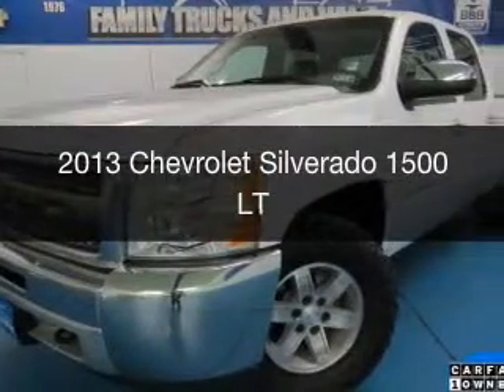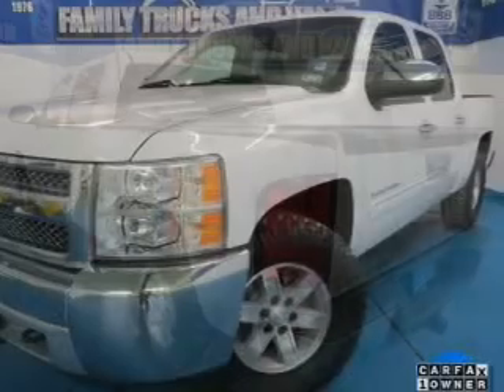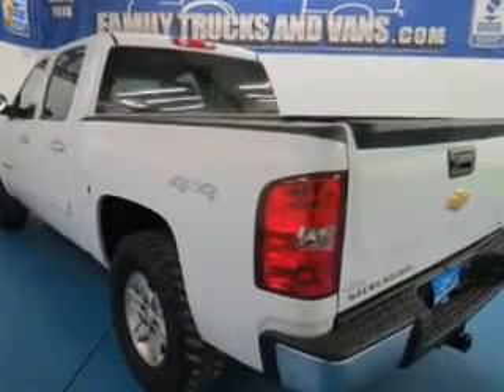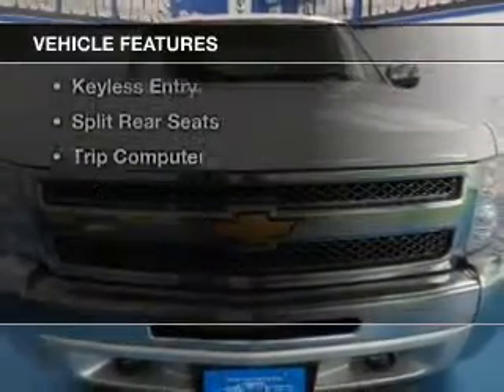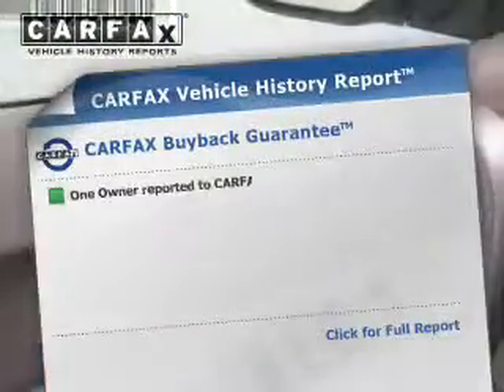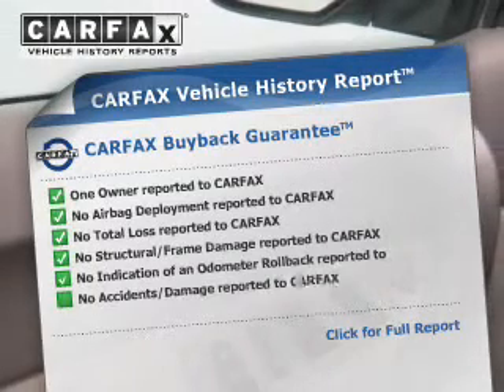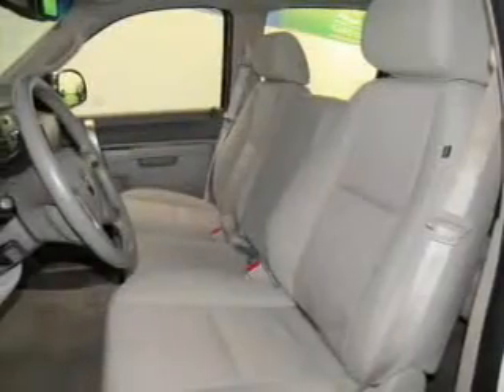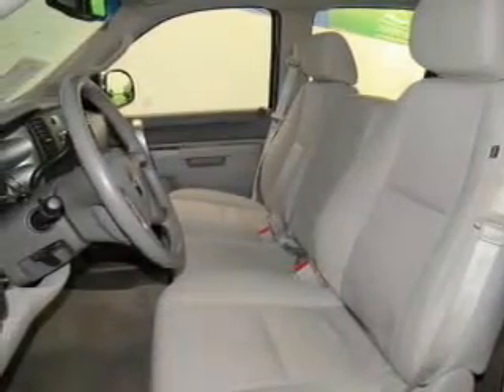2013 Chevrolet Silverado 1500 - Denver CO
Phone:
Year: 2013
Make: Chevrolet
Model: Silverado 1500
Trim: LT
Engine: 5.3 liter 8 cylinder 16 valve MPFI OHV
Transmission: Automatic
Color: White
Mileage: 117629
Address:
2400 S. Broadway